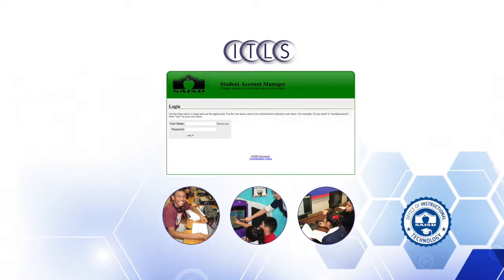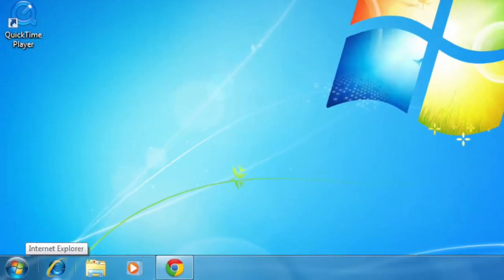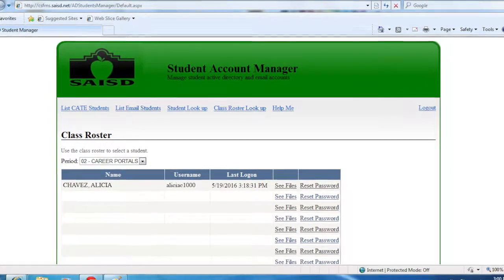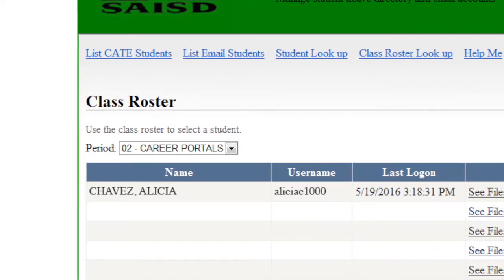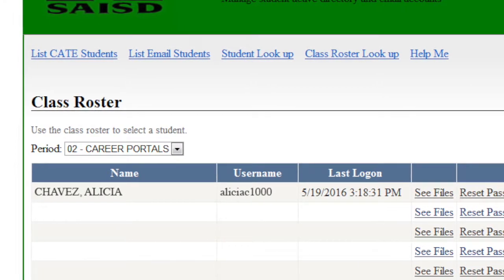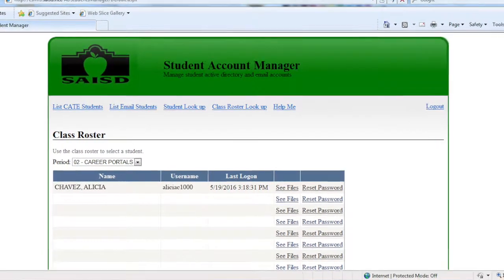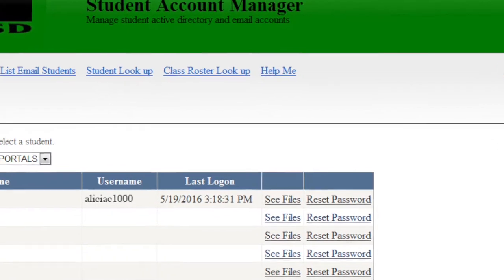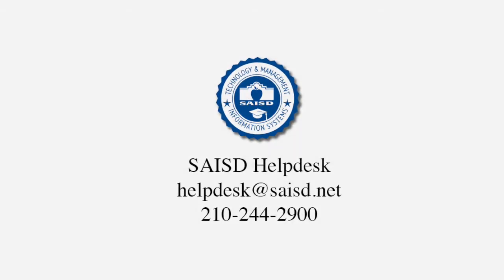SAISD Student Account Manager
Learn how to access student accounts using SAM, Student Account Manager.